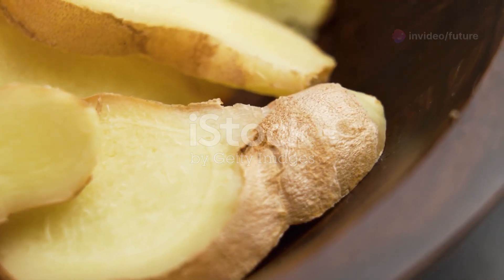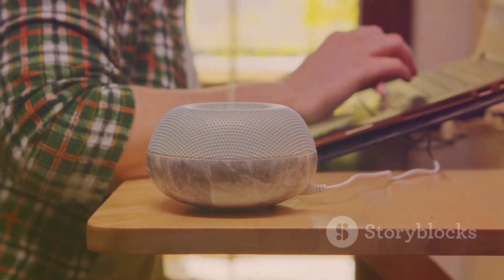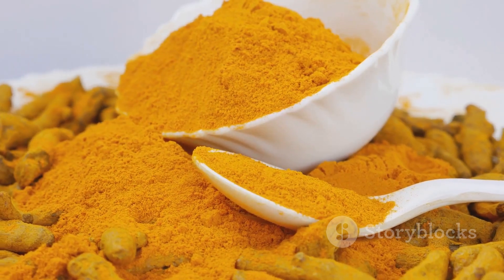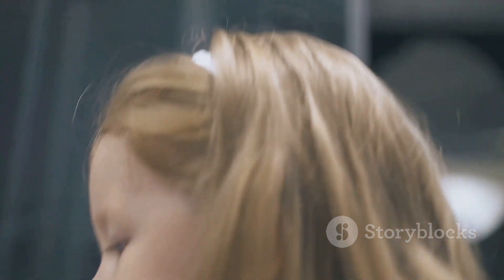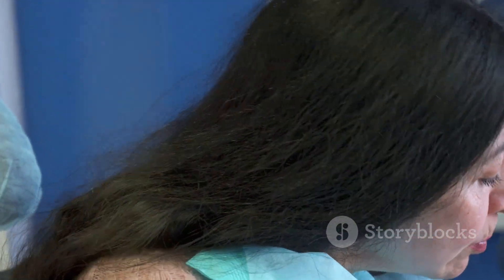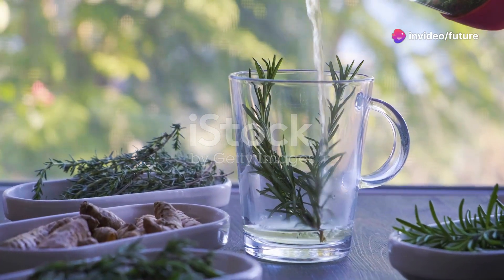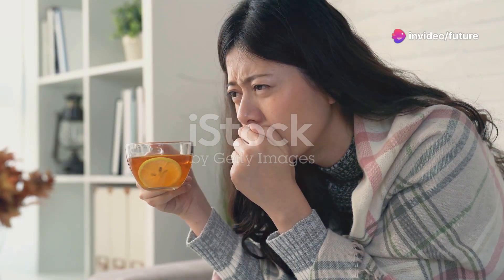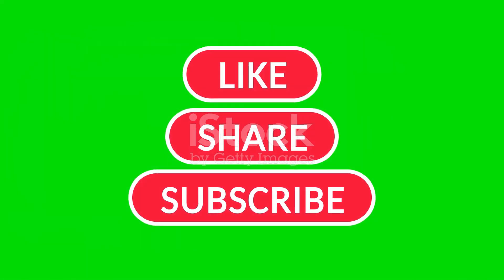Top Home Remedies for Cough Relief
Discover the best home remedies for cough relief with our comprehensive guide! 🌿 In this video, we'll cover the different causes of cough and delve into natural, medication-free solutions to soothe your throat and reduce coughing. Learn how to use honey, ginger, steam, turmeric, saltwater gargles, and thyme tea to ease your symptoms effectively. We'll provide step-by-step instructions to ensure you can easily incorporate these remedies into your routine. Remember, simple remedies can make a big difference!

OUTLINE:

00:00:00 Introduction
00:00:32 Honey and Warm Water
00:00:43 Ginger Tea
00:01:16 Steam Inhalation
00:01:28 Turmeric Milk
00:01:42 Saltwater Gargle
00:02:24 Thyme Tea
00:02:37 Conclusion
00:02:48 Call to Action